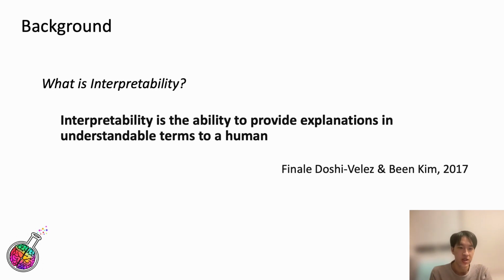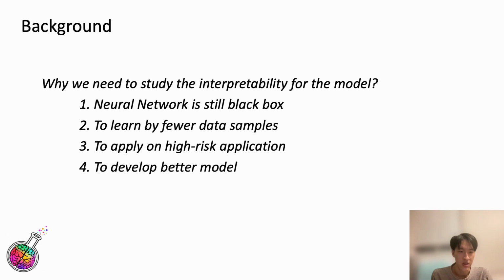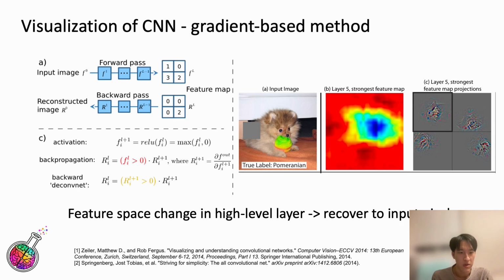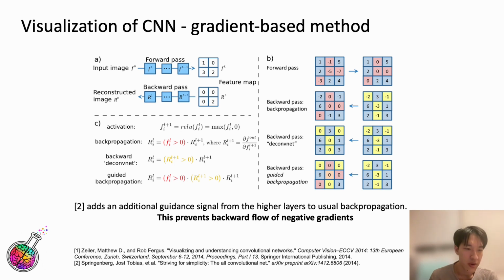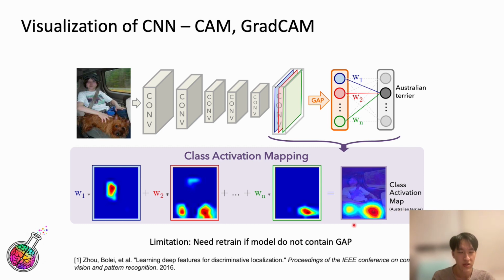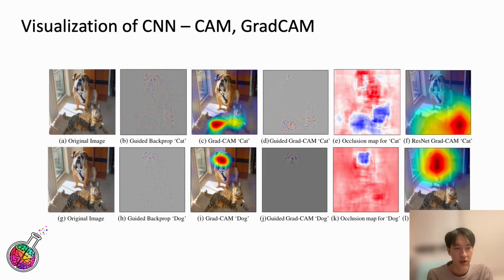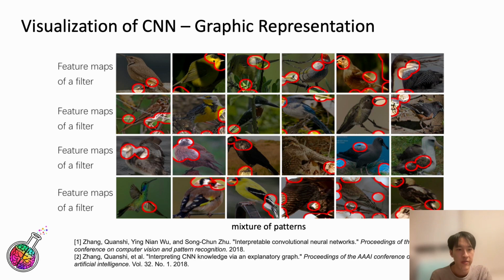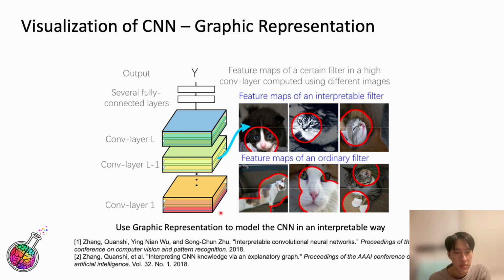EE 432 Project Presentation: CNN Interpretability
Presenter: Bin Wang
Northwestern University